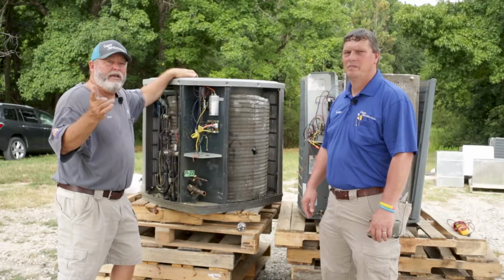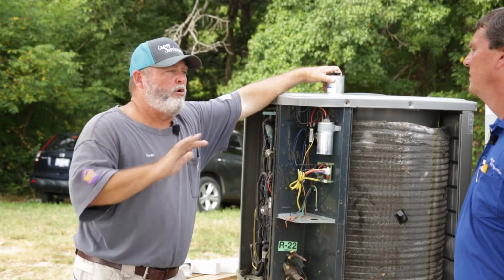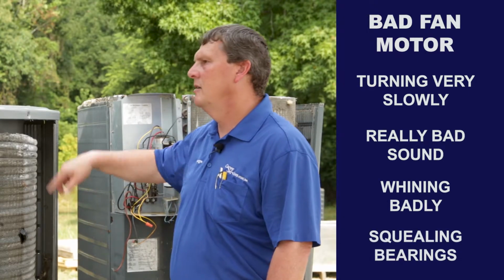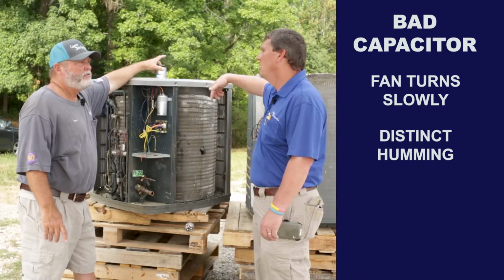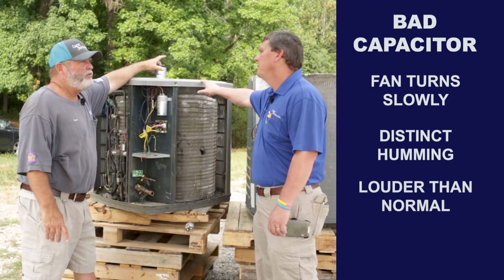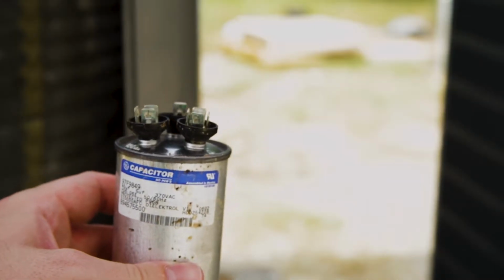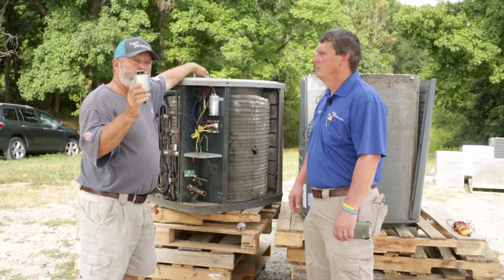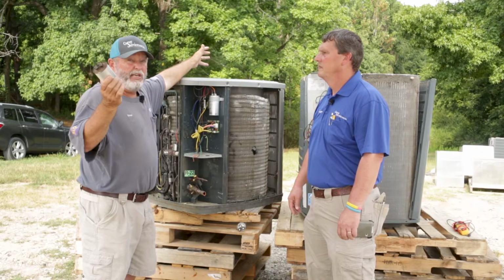AC Fan Replacement Scam - Don't Get Scammed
Navigating HVAC repairs can be daunting, especially when you're unsure about the technical details and potential costs involved. In this educational video, Dean Casey from Casey Services Heating and Cooling offers crucial advice on how to avoid being scammed over AC fan motor replacements.

Dean introduces "Joe the homeowner," who is faced with a potentially expensive fan motor replacement quoted at $400. Dean walks through what homeowners should look for if told their fan motor has gone bad, including distinct signs like slow turning, squealing, or unusual whining noises which could indicate bearing issues or a failing capacitor.

The video highlights the importance of distinguishing between a failing motor and a faulty capacitor—a common issue that can mimic more serious problems but is significantly cheaper to address. Dean emphasizes the critical question every homeowner should ask their service technician: "Did you check the capacitor?" Knowing to ask this can turn a potential $400 job into a much more manageable $130 repair, illustrating the power of being an informed consumer.

Dean and his technician, George, stress that not all technicians who suggest motor replacements are trying to scam you. However, by understanding what to check first, homeowners can ensure they're paying only for necessary repairs. This video aims to empower homeowners with knowledge to make educated decisions about their HVAC systems, potentially saving them hundreds of dollars.

0:00 Intro
0:17 How to diagnose AC Fan Motor problems
0:43 How to diagnose AC Capacitor problems
1:17 "Did you check the Capacitor?"
1:42 Outro